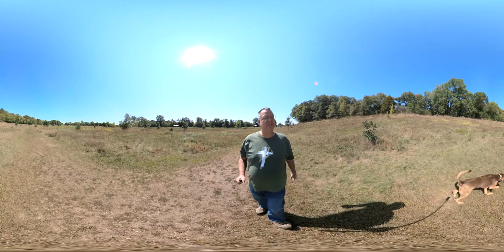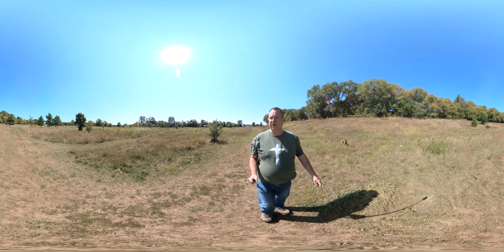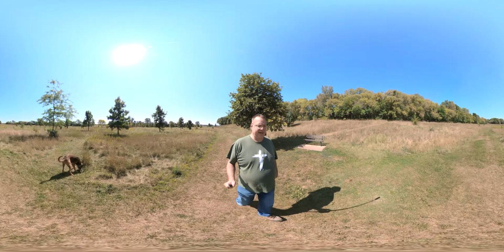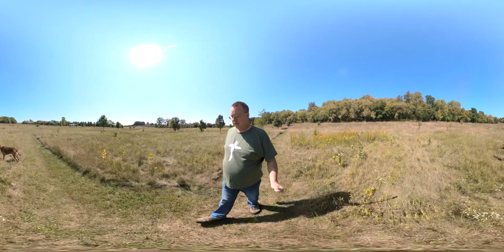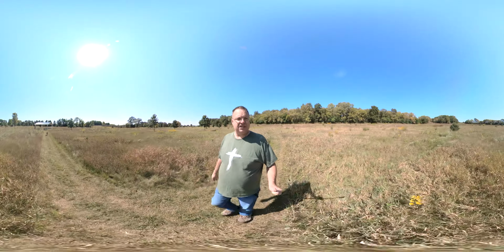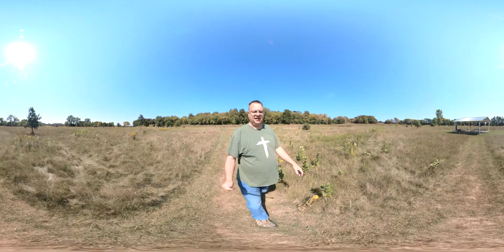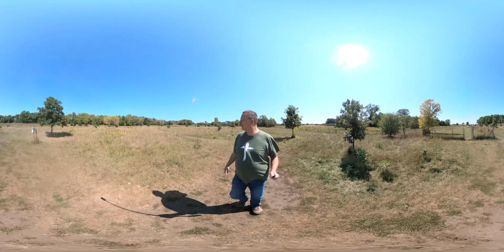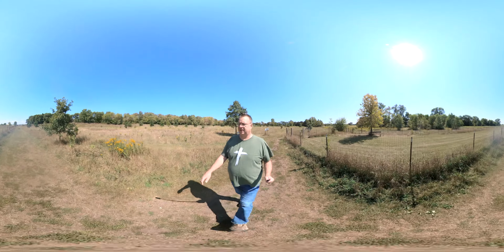Vlogging in a Dog Park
Missy and I take you to our favorite dog park, Paw Print Park.
I volunteer at the park, pulling weeds, invasive, and non-native plants. I also pick up dog poop that others have left behind, clean and refill water bowls, and other small tasks like that.
But, the reason for brining you to the park is just to give you all an update on things happening in my life. Most of the time I make postings on the "Community" page, but most people don't view those postings.

Marc VanderPal
829 Bluff St.